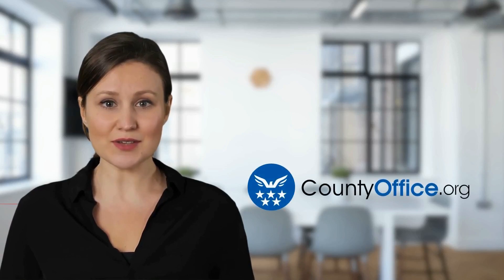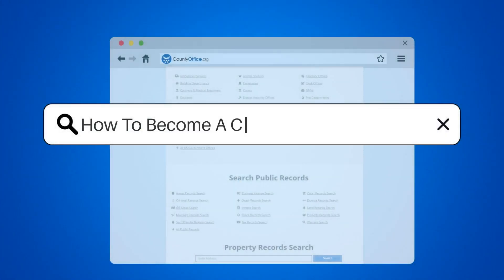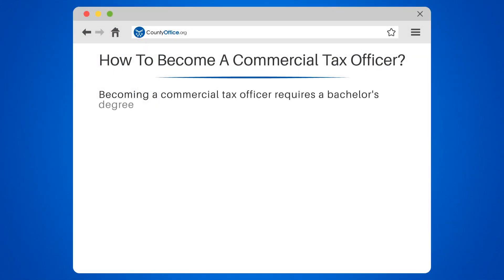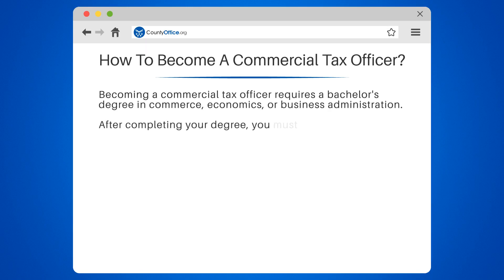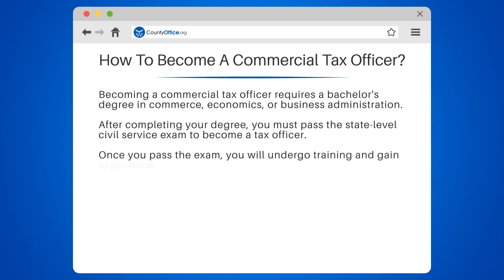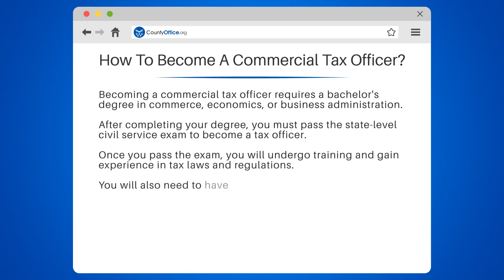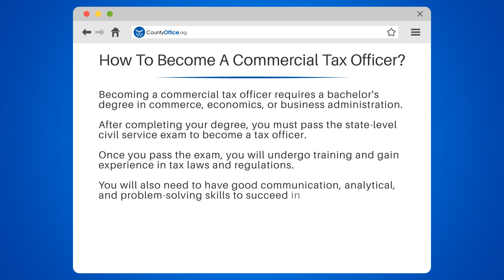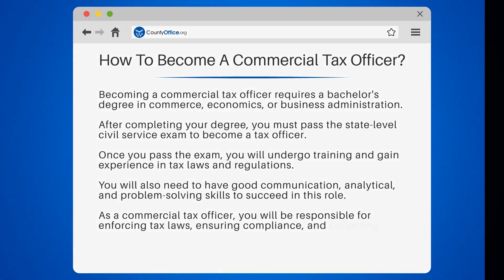How To Become A Commercial Tax Officer? - CountyOffice.org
How To Become A Commercial Tax Officer? Are you interested in becoming a commercial tax officer? It's a challenging but rewarding career that requires a bachelor's degree in commerce, economics, or business administration. In this video, we'll guide you through the steps you need to take to become a tax officer, including passing the state-level civil service exam, gaining experience in tax laws and regulations, and developing essential skills like communication, analysis, and problem-solving.

As a commercial tax officer, you'll be responsible for enforcing tax laws, ensuring compliance, and collecting taxes. It's a critical role that requires attention to detail and a deep understanding of tax regulations. But with the right training and experience, you can become a successful tax officer and make a real difference in your community.